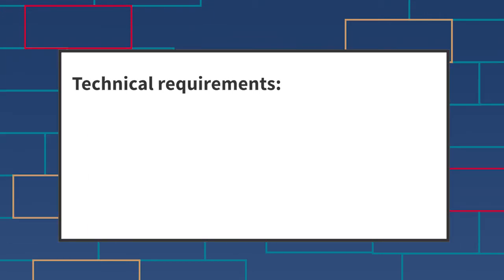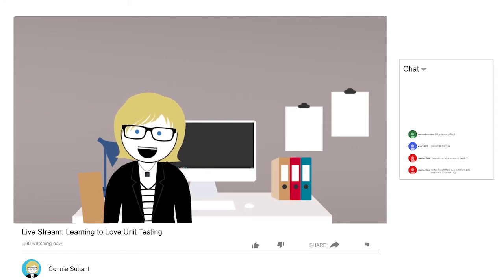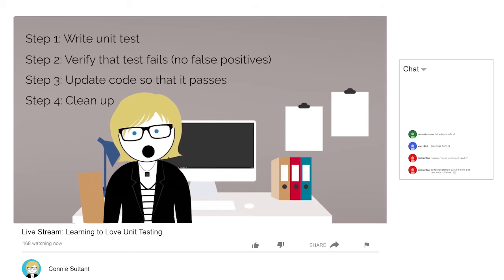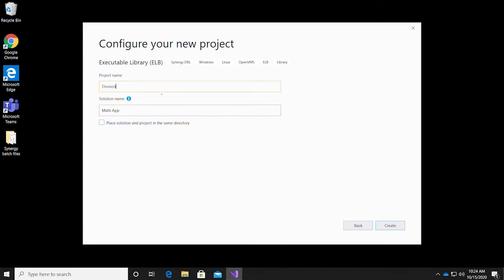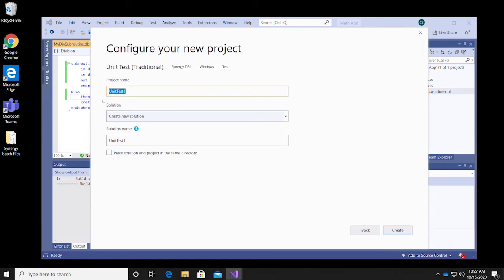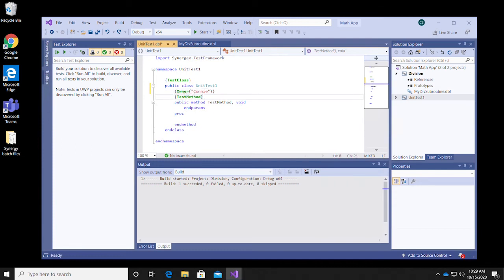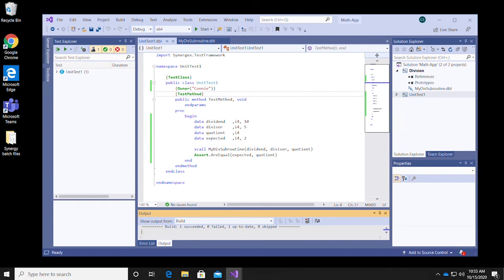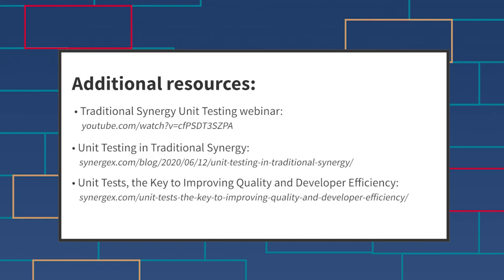Connie's Corner | Unit Testing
This video is all about unit testing: what it is, why it's useful, and how to create unit tests for your traditional Synergy code in Visual Studio.